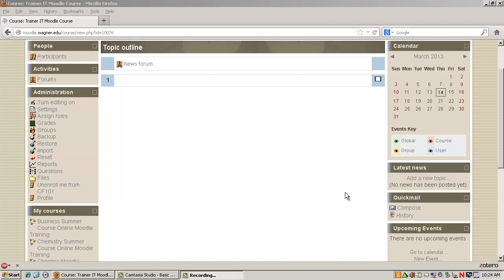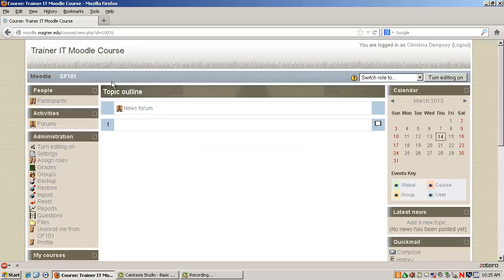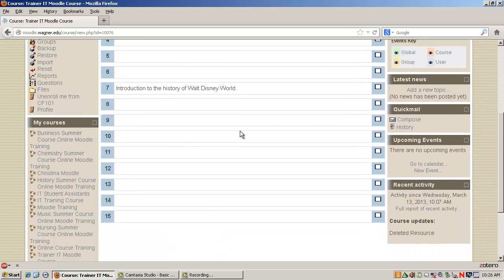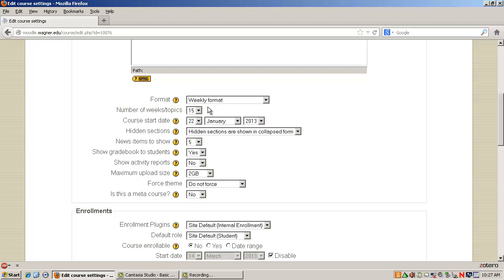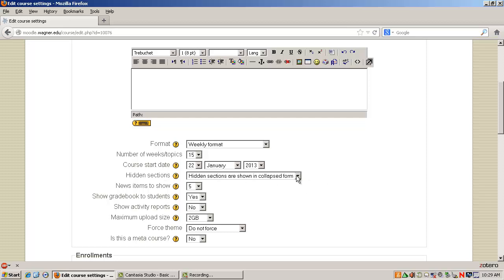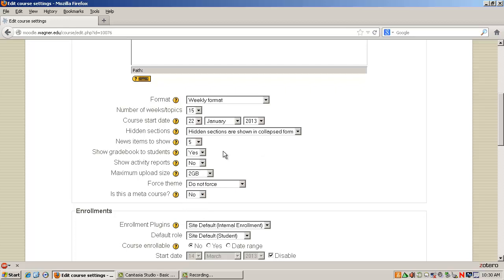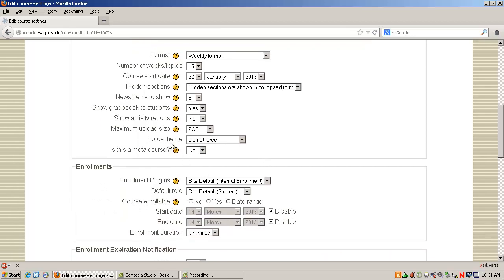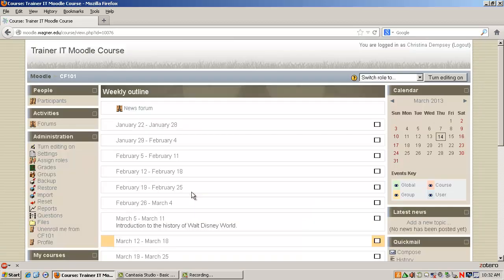Customizing Settings in Moodle Project